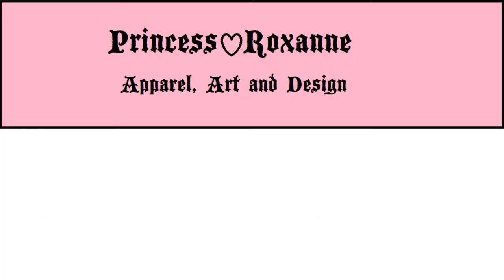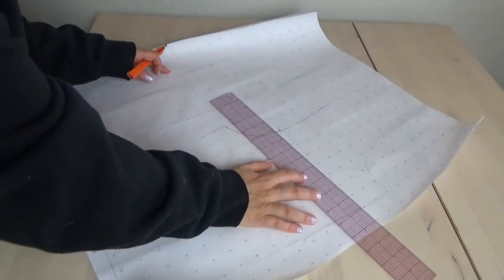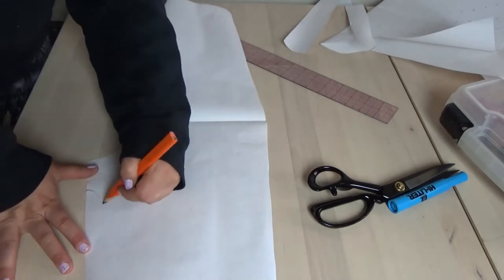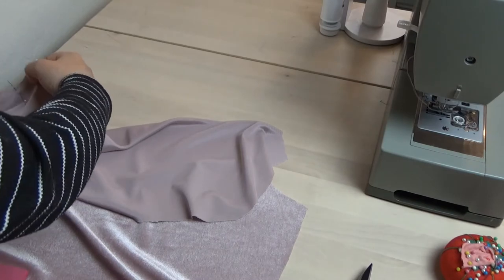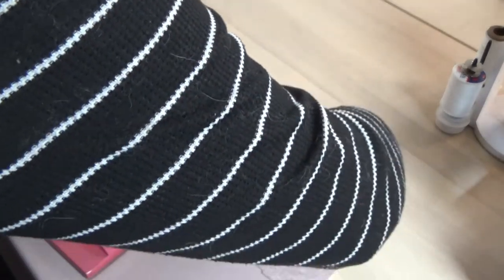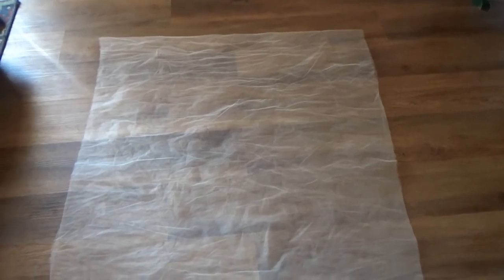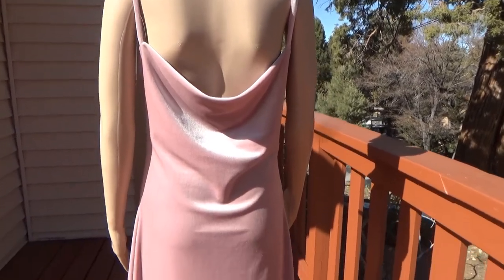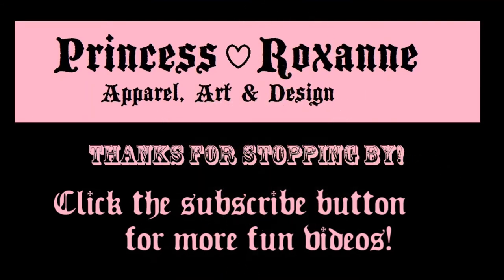Easy DIY Cowl Neck & Back Wedding/Maxi Dress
I really wanted to make a cowl neck gown like the one Carolyn Besset Kennedy wore on her wedding day.

I used stretch velvet , but using satin cut on the bias is the best.